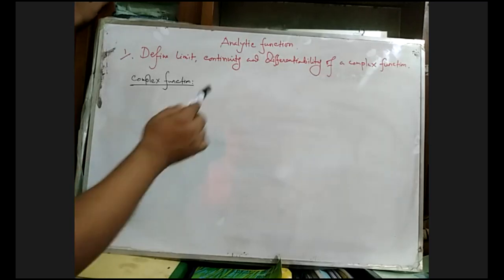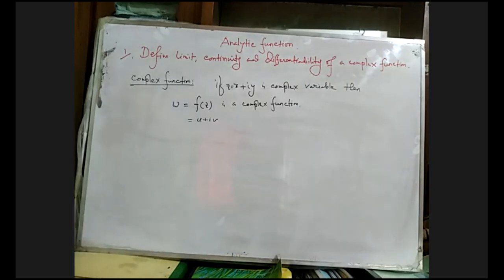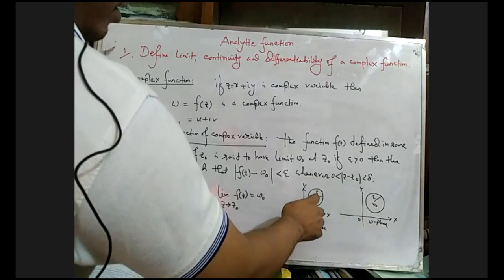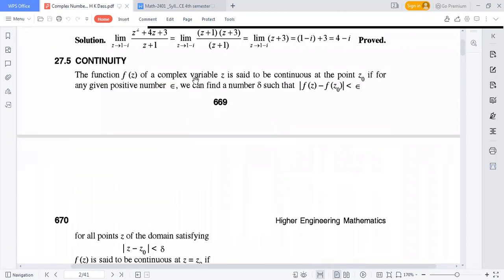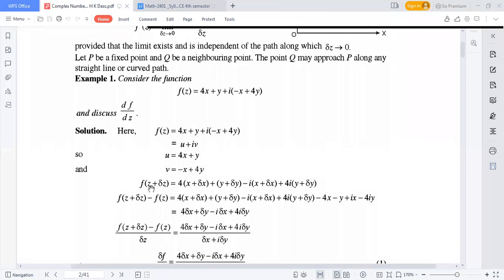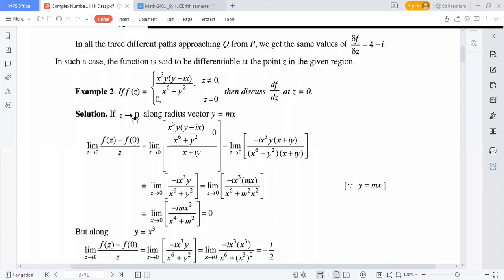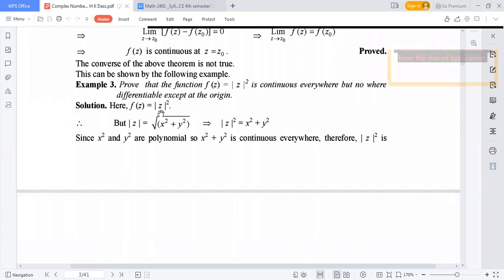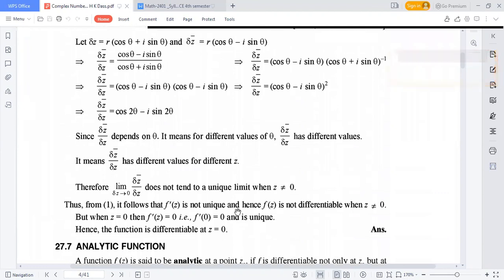Limit, continuity and differentiability of a function of complex variable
In this lecture, we define Limit, continuity and differentiability of a function of complex variable